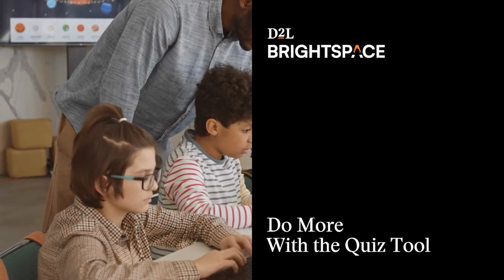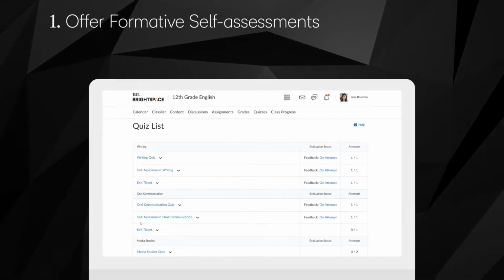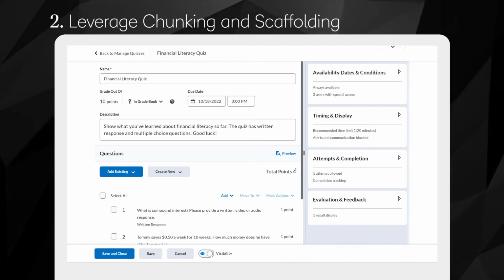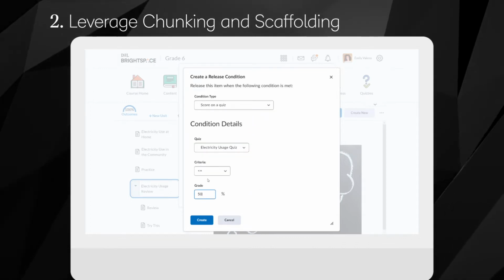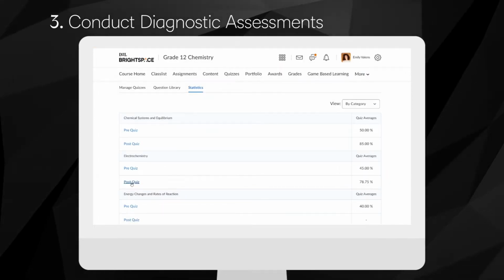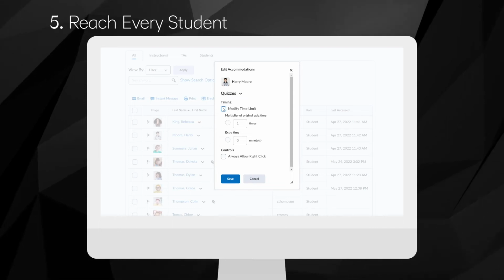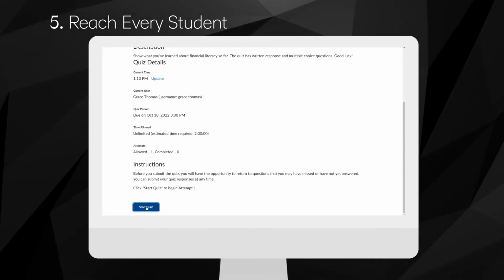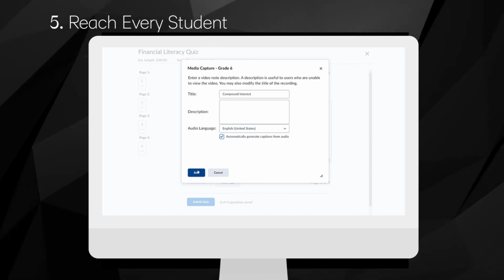Do More with the Quiz Tool in D2L Brightspace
Teachers and students need flexibility in how quizzes are used and what they’re used for. We know about the typical multiple choice, short answer, and long answer formats of quizzes, so let’s talk about the features and functionalities of the Quiz tool in D2L Brightspace that do a little bit more.  Here are five ways quizzes can enhance student-centered learning and provide teachers with support and insight into intervention needs.